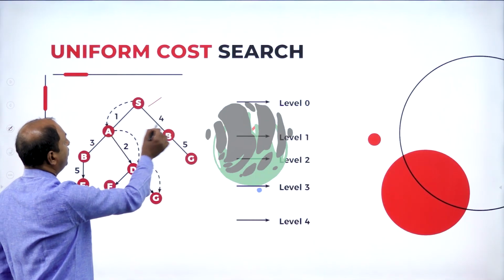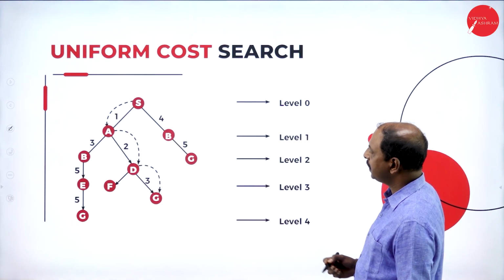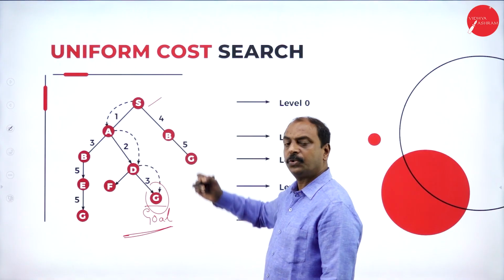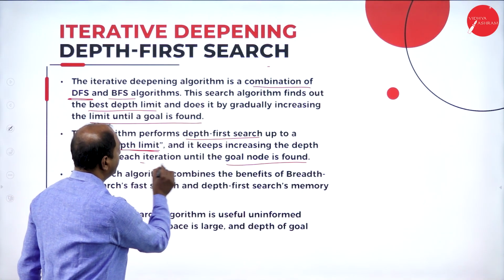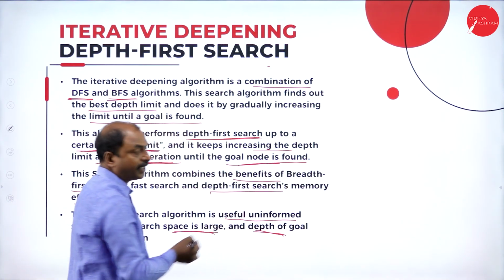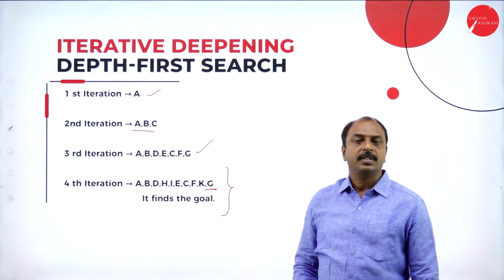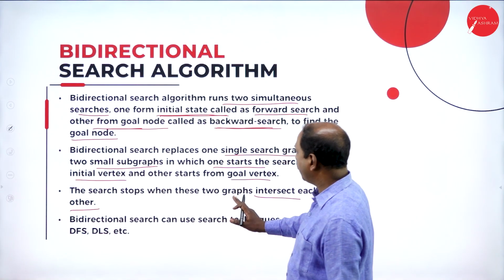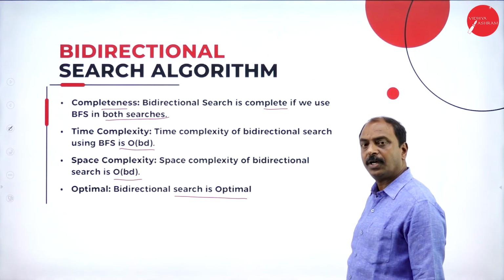DAY 06 | FUNDAMENTALS OF ARTIFICIAL INTELLIGENCE | V SEM | BCA | SEARCHING TECHNIQUES | L5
Course : BCA
Semester : V SEM
Subject : FUNDAMENTALS OF ARTIFICIAL INTELLIGENCE
Chapter Name : SEARCHING TECHNIQUES
Lecture : 5